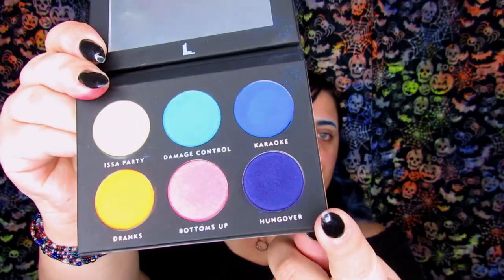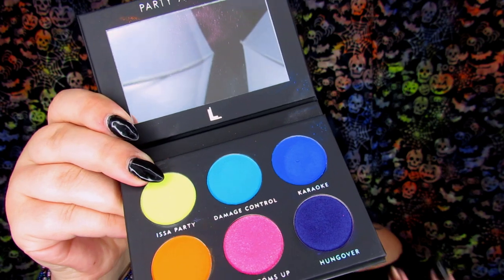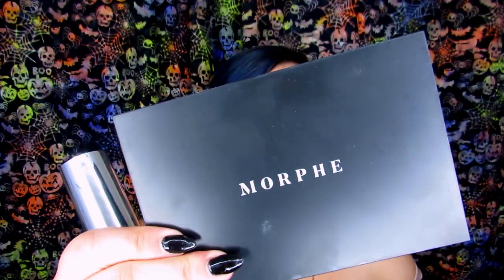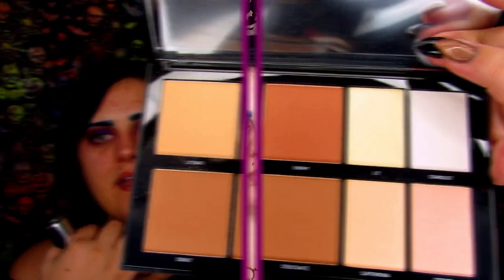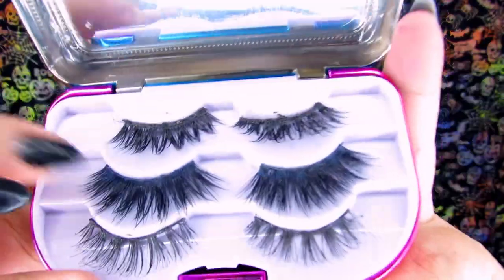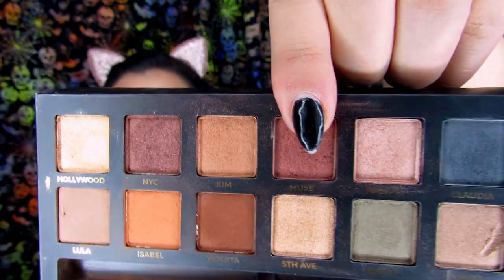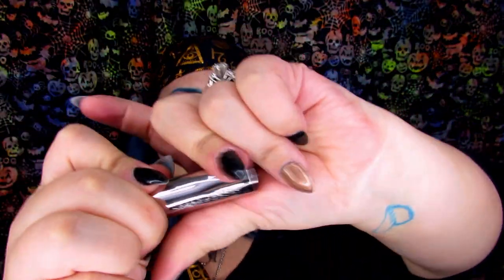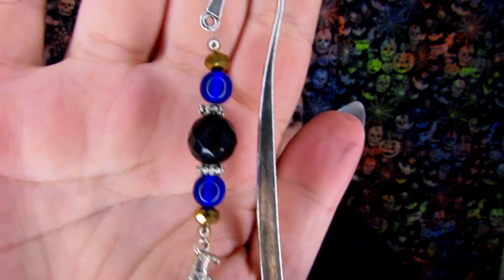Let's get Spooky!! | Easy/Diy Fortune Teller Costume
Hello my Butterflies! This weekends video is a quick easy Fortune Teller costume!

I had a lot of fun with this look and I hope you all enjoy it as well! Halloween is fast approaching and I cannot wait!!

The Fortune Teller will return monday!!

Lets Chat!

Into/Outro: Music by Louvre, Provided by Filmora Wondershare.

Products used: (will update later)